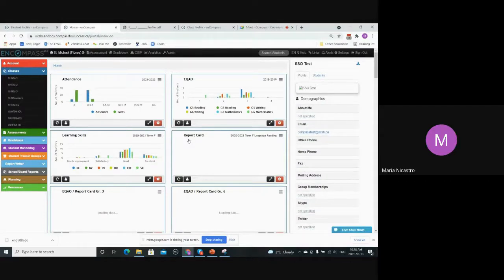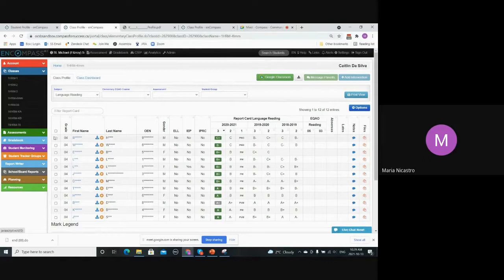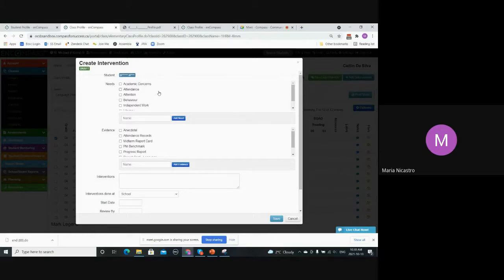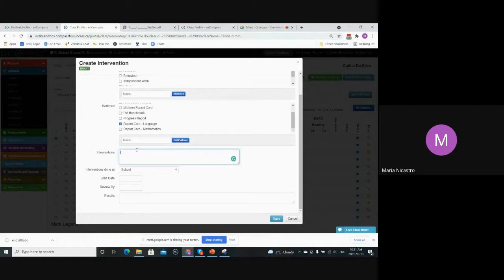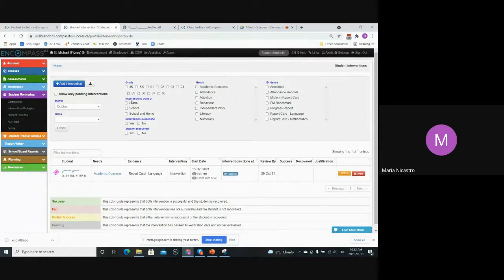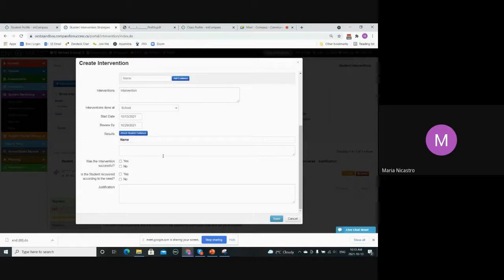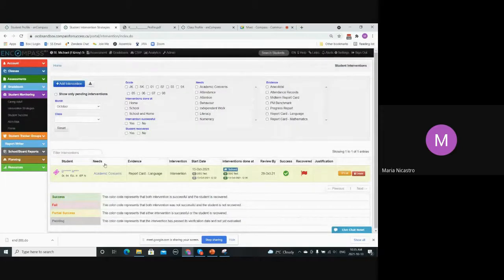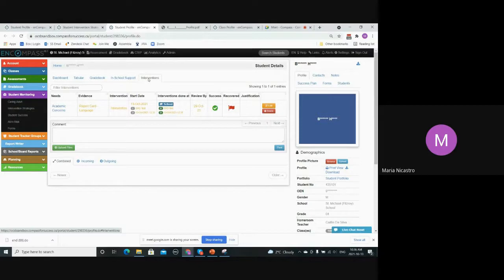Compass Intervention Strategies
This is a video for guidance/SST or resource teachers to help monitor and track students using specific intervention strategies.